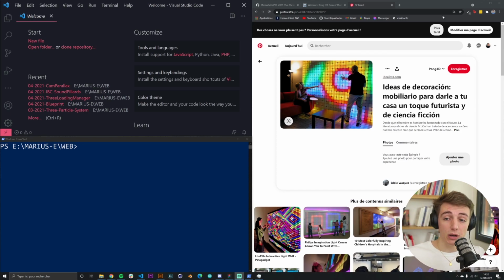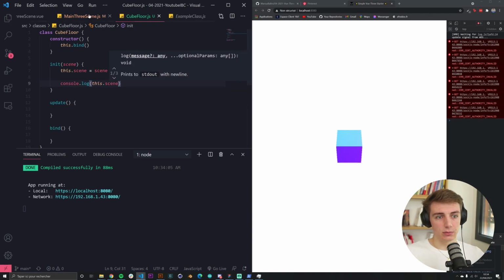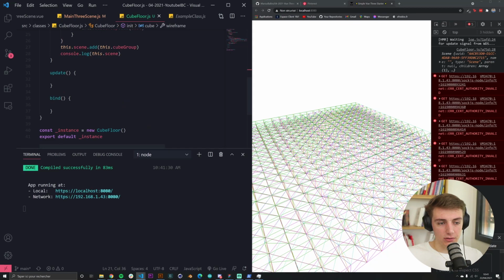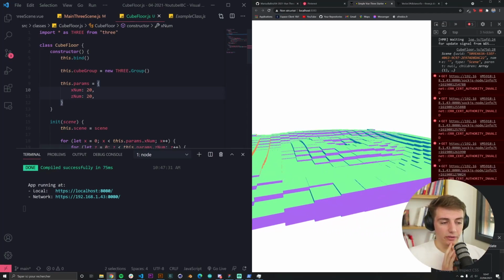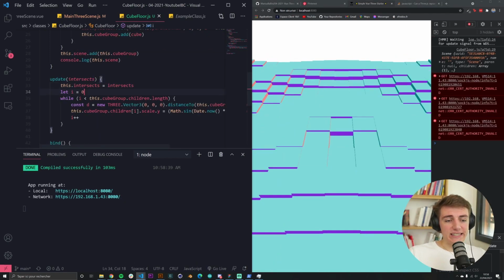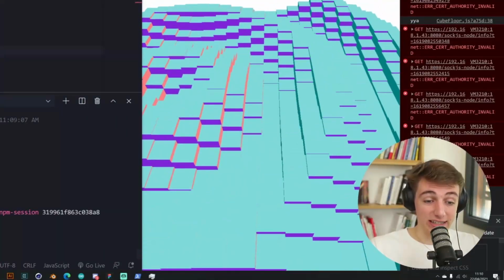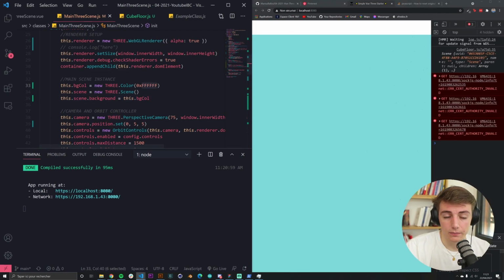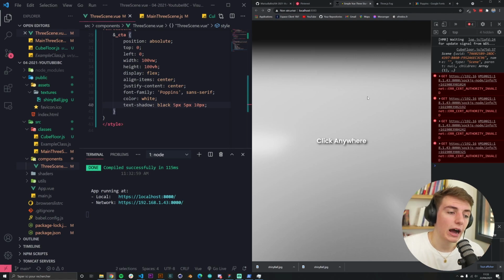🔴👨‍💻 CODING AN INTERACTIVE ONLINE PIECE WITH REAL TIME 3D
Here is my creative process and the things I go through to create an IBC (Interactive Bull Crap) this one in particular is a classic and I wanted to do something as easy as possible for this first video

0:00 Intro
1:07 Inspiration
2:24 Project setup
4:16 Let's Code
30:12 Outro